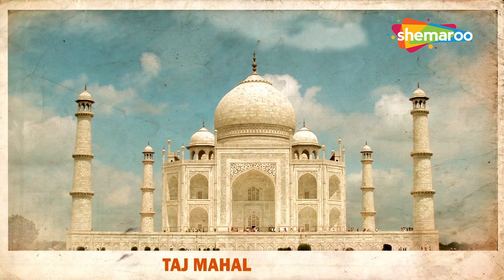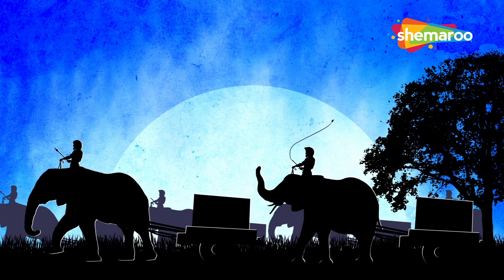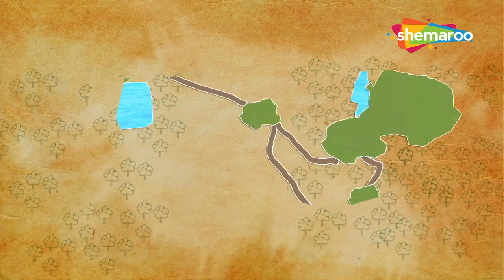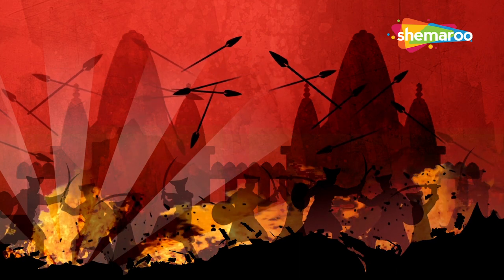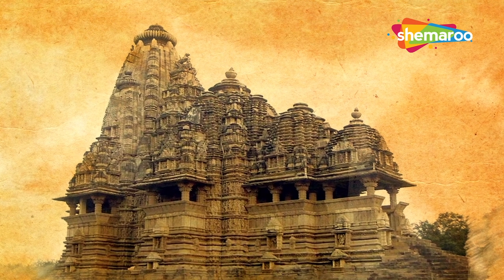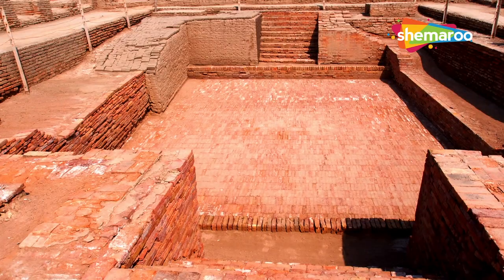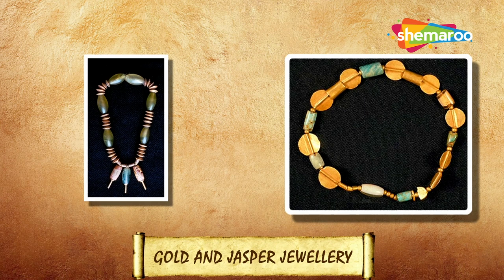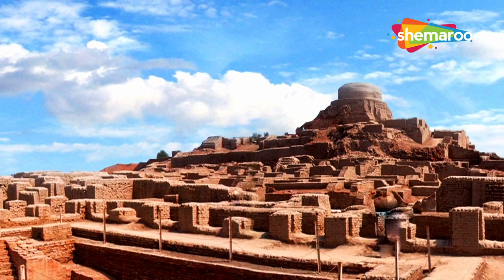Taj Mahal,The Khajuraho Temple & more factual Video's | Educational Videos | Know Your Bharat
Know Your Bharat  presents factual Video's . in this video you will get amazing information  & story of the ancient gems .